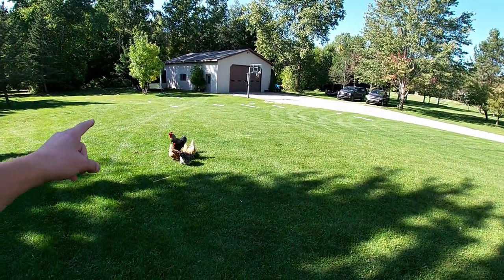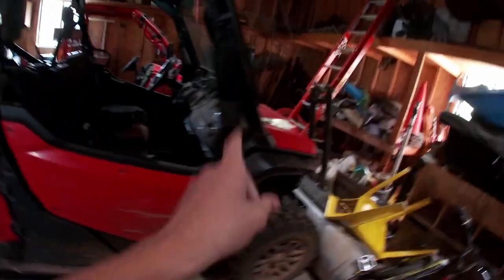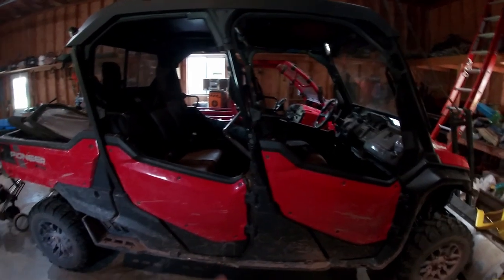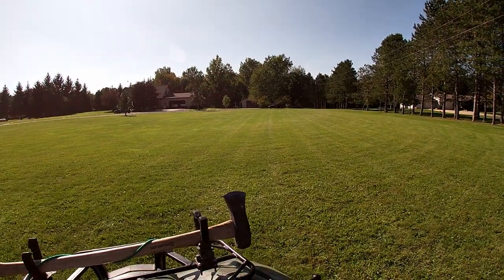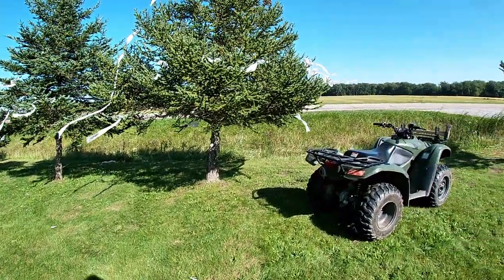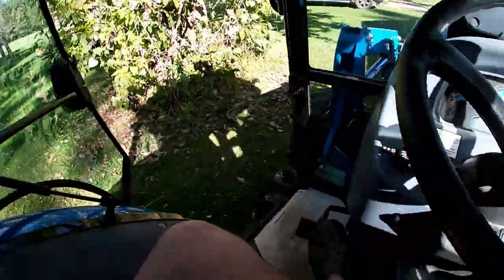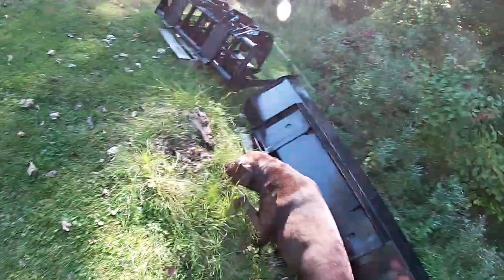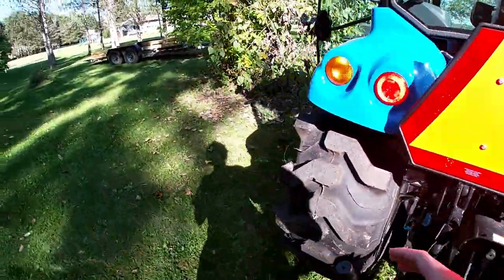Time for work LS tractor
I have no idea why the video quality is bad try changeing the video quality for me it was set at 144 and I set mine to 1080 and it was a lot better

Also I am sorry that I dident get to show the tractor and it working don’t worry you will get videos about the tractor soon enough